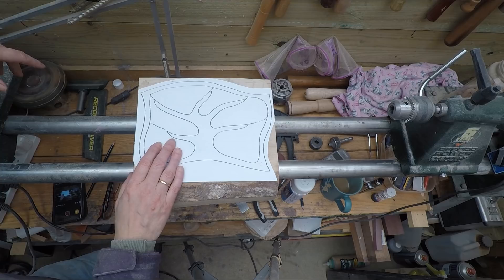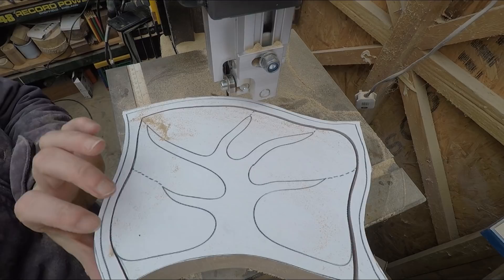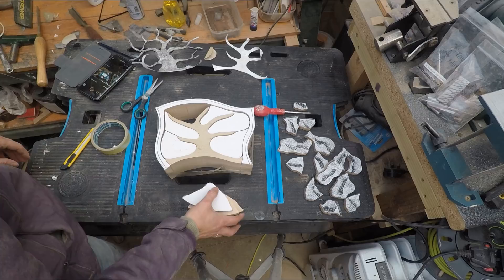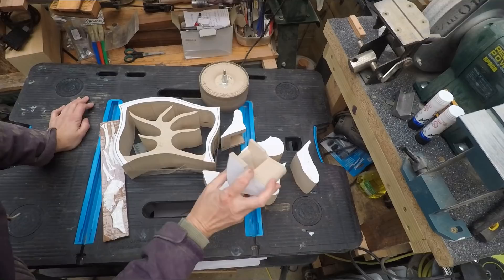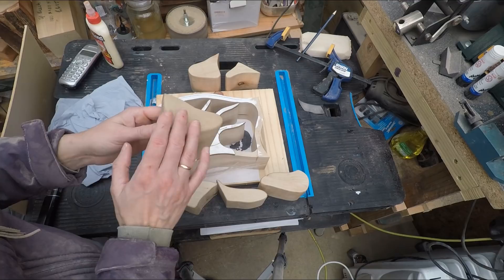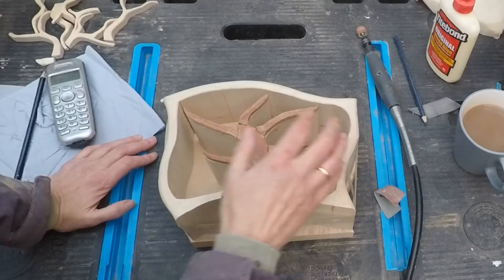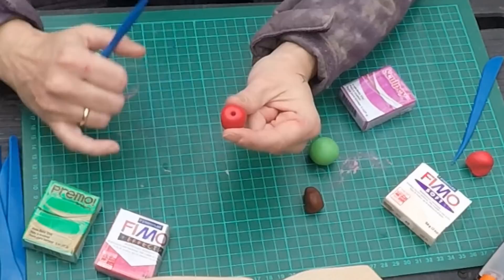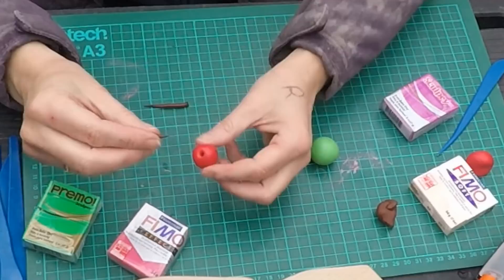Apple bandsaw box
I am making a bandsaw box today with apple door knobs.

Go pro -

Rode mic

go pro aluminium housing

bench sander -

sand sealer -

Drum Sander -

Triton TSPS450 Oscillating Spindle Sander -

Music
Stand Still (instrumental) Johannes Hagar
Without a trace Jimmy Wahisteen
Halfway heart (instrumental) Martin Landh
Elm Martin Landh